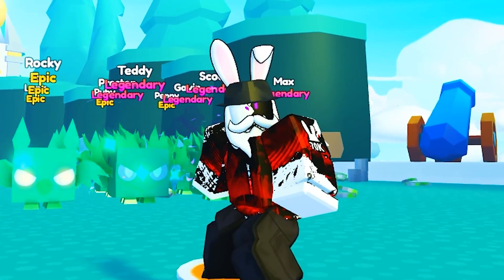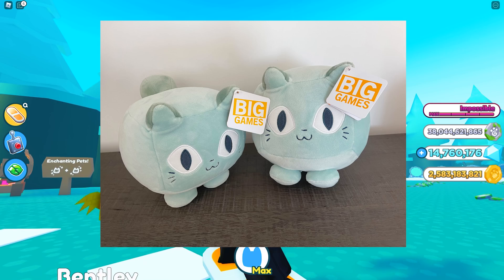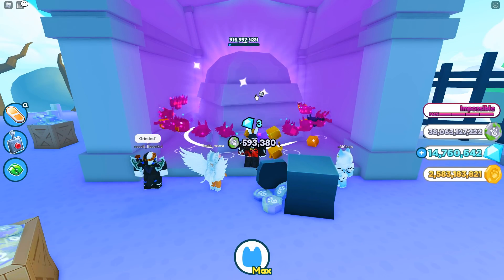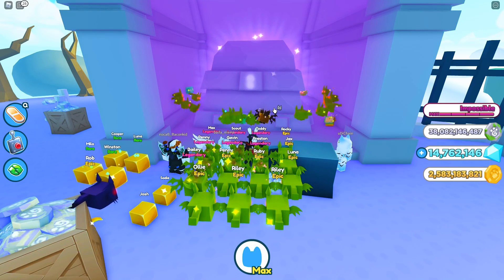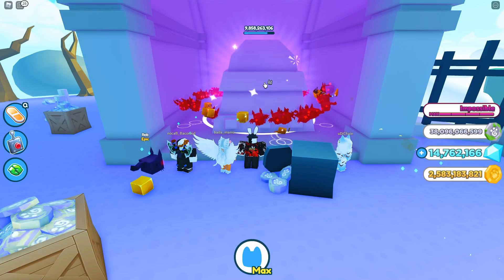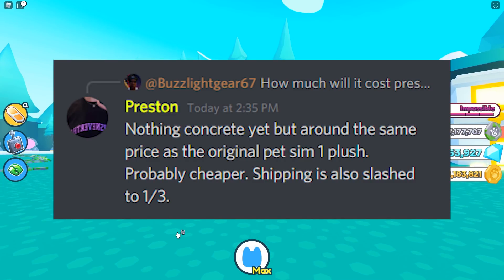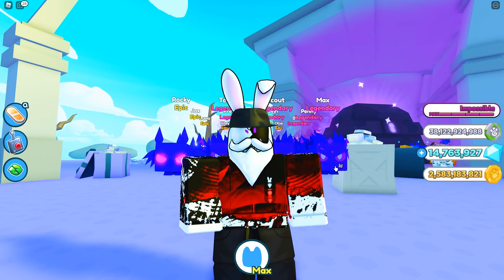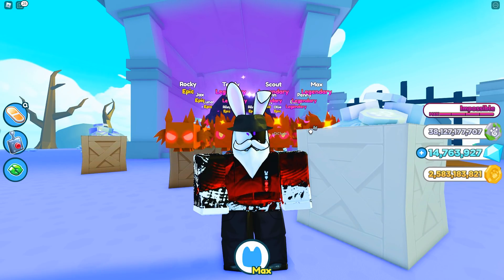NEW CAT PLUSHIES WITH EXCLUSIVE PET CODE COMING! Pet Simulator X Roblox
We just got news that NEW Cat Plushies will be releasing very soon for Pet Simulator X and they look amazing! Here's some details on the new plushies and what to expect!